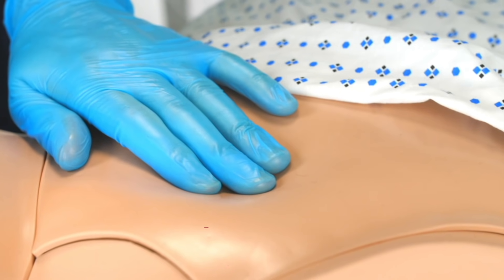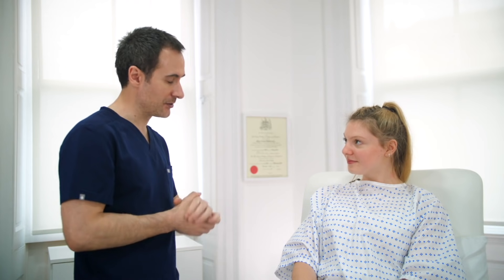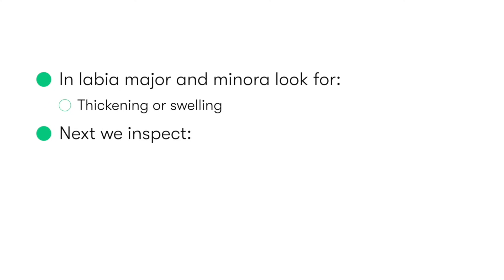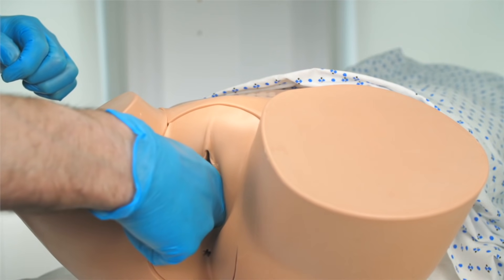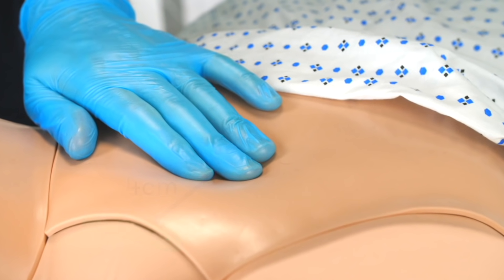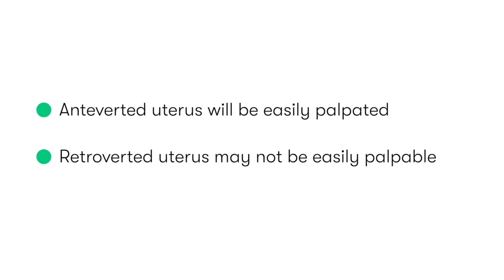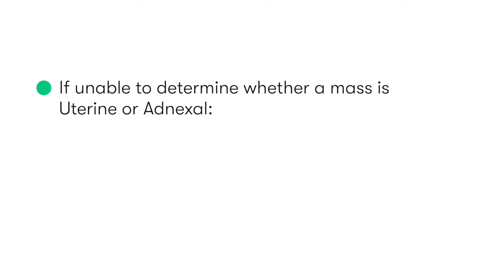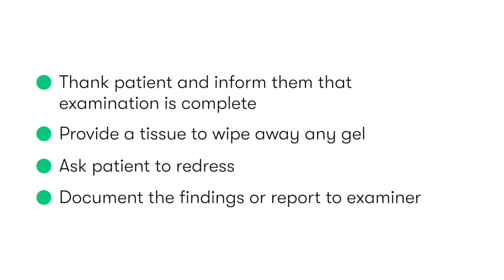How to Perform a Bimanual Exam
Bimanual examination is an essential skill for medical students, junior doctors and nurses. It's a routine examination performed in Women's Health care and plays an important role in the detection of gynaecological pathologies such as cancer.

In this video, Dr Glyn Estebanez covers everything you need to know to perform this key skill in both clinical exams and in real-life, using the Female Gynaecology Training model by Limbs and Things UK @limbsandthings for more info).